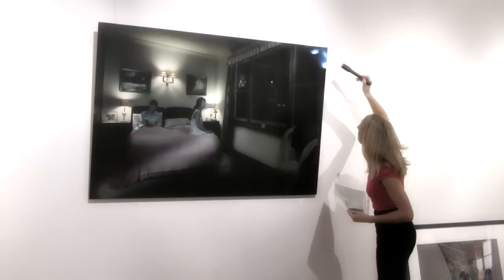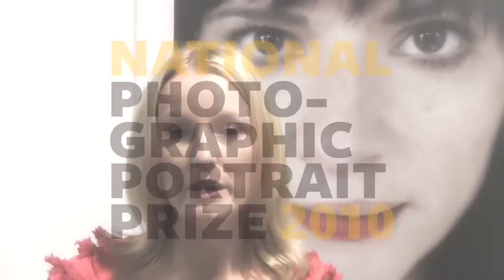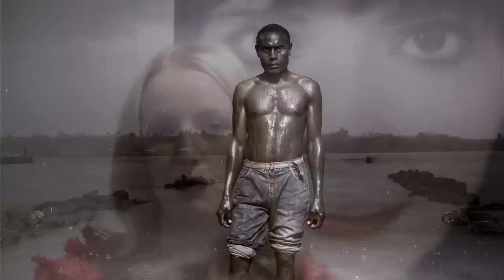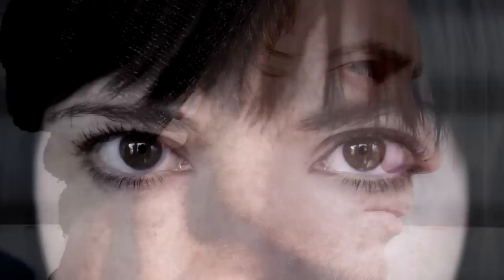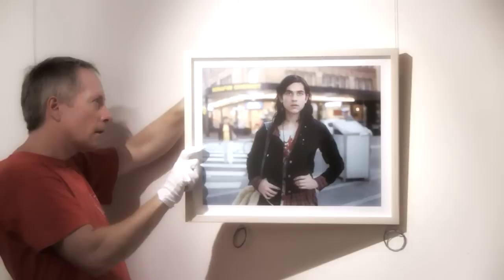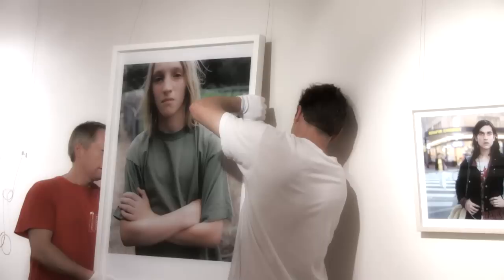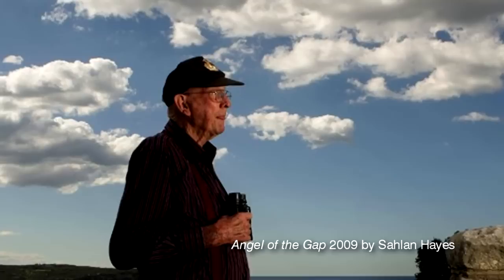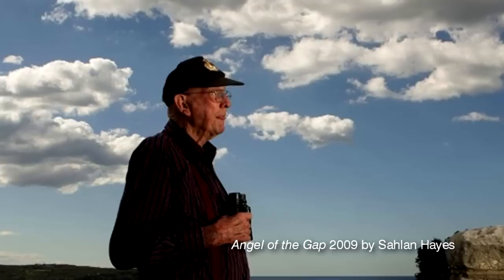National Portrait Gallery comes to Mosman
Emma Mahanay talks about the National Photographic Portrait Prize, photographic portraiture and her role as Travelling Exhibitions Coordinator at the National Portrait Gallery, Canberra. The National Photographic Portrait Prize 2010 is on exhibition at Mosman Art Gallery from Saturday 5 February -- Sunday 20 March 2011.